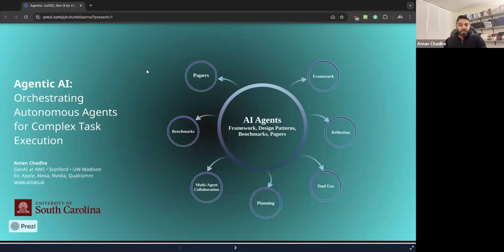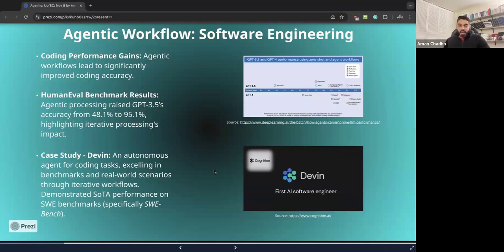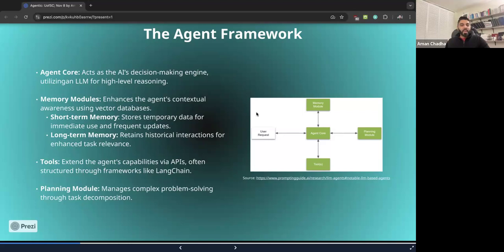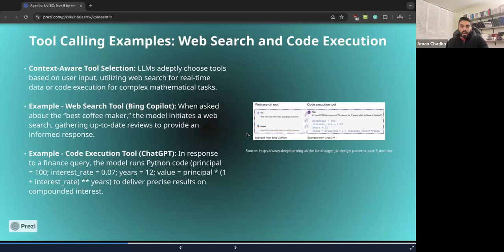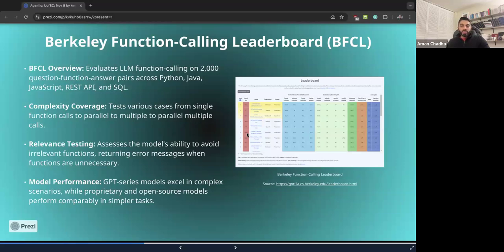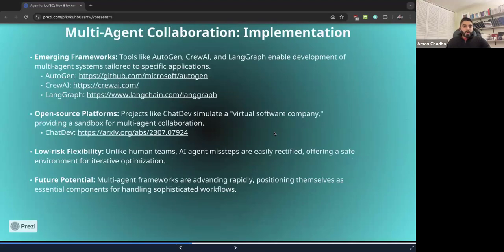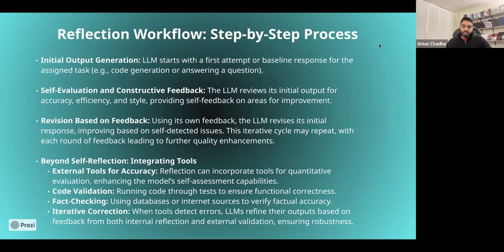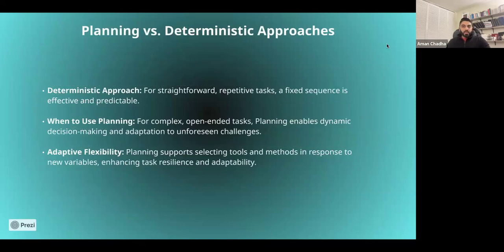Agentic AI : The Why, What and How | Aman Chadha | AIISC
Topic : Agentic AI -  The What, Why, and How
Speaker : Aman Chadha